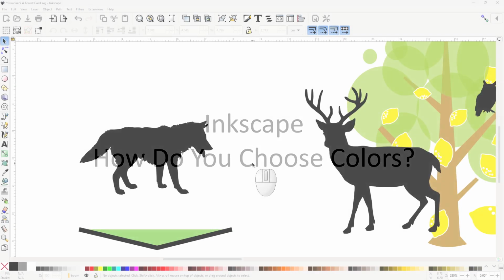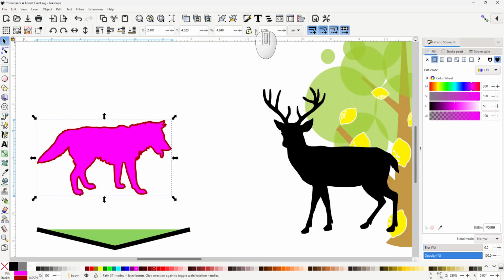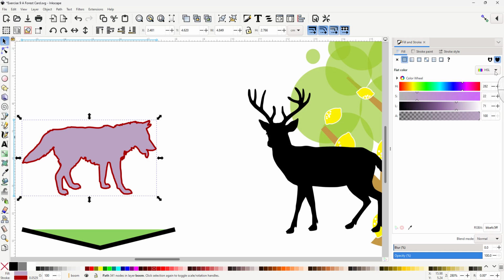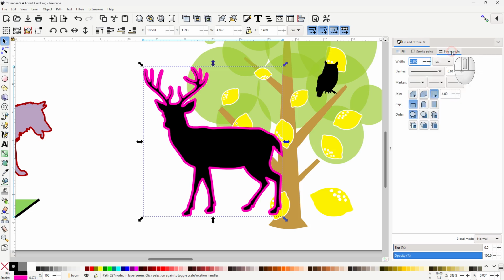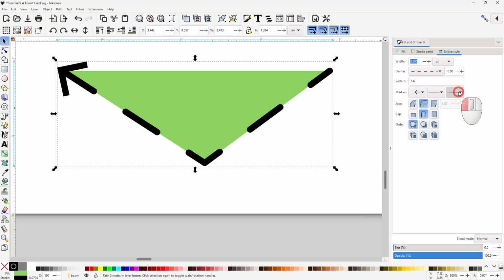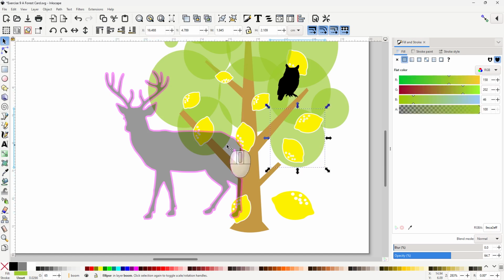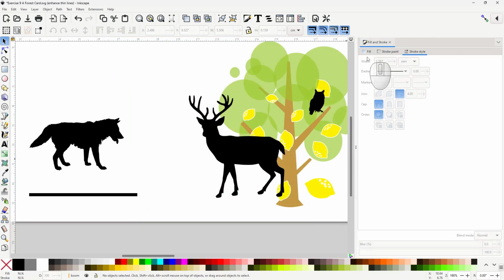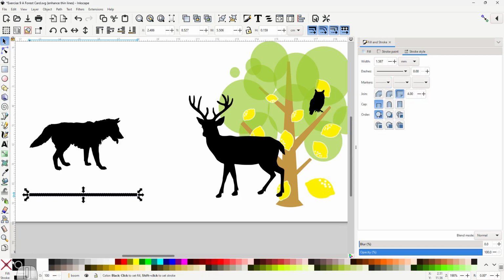Inkscape - How Do You Choose Colors?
Videolesson with explanation about Inkscape.

In this lesson you'l learn about choosing colors.
You can use the Palette Bar at the bottom of the window, which is the fastest way. Or use the Fill and Stroke Dialog for more options.

The stoke has various options, such as dots and markers. We'll explain about that.

Also we tell you more about transparency, which is called Alpha. You find this in different locations, because you can set the opacity - which means non-transparency - for the fill color, for the stroke color, and also for the complete path.
Inkscape is a free vector drawing program. You can use it for illustrations, logos and for example for websites.

This video is part of the course Inkscape For Artists.